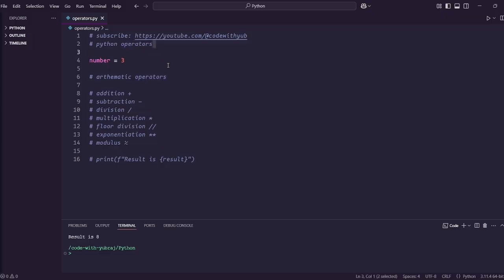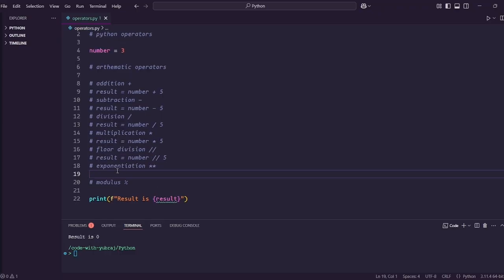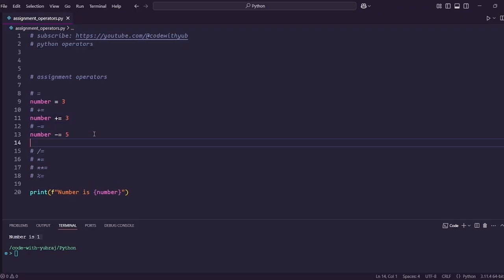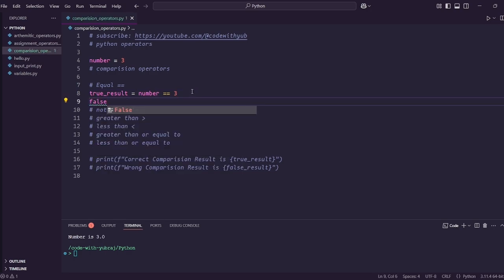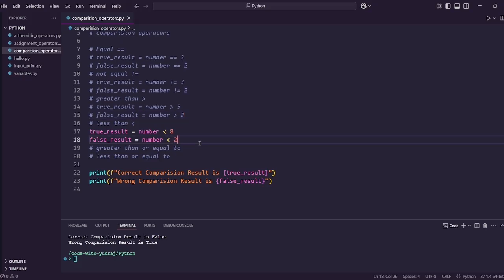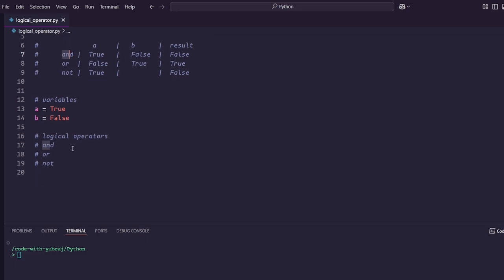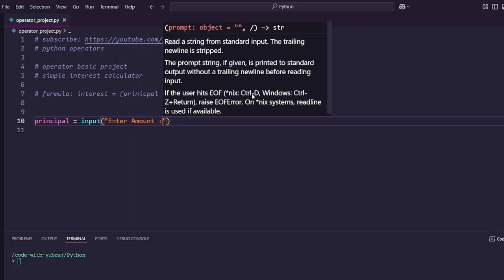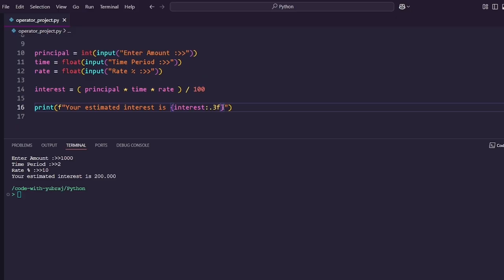Master Python Operators with Project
📌 Welcome to Code With Yubraj! 🚀
Hey coders! I’m Yubraj, and I create beginner-friendly coding tutorials, Python tips, problem-solving videos, and tech insights to help you improve your coding skills! Whether you're a beginner or an experienced developer, you’ll find something valuable here.

📚 Explore More Coding Content!